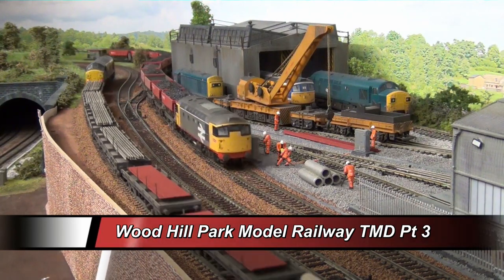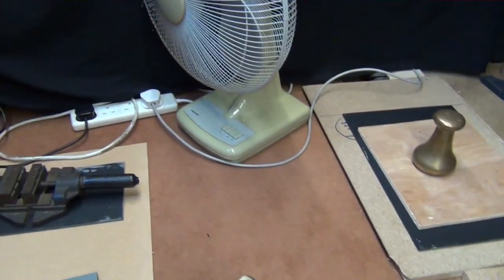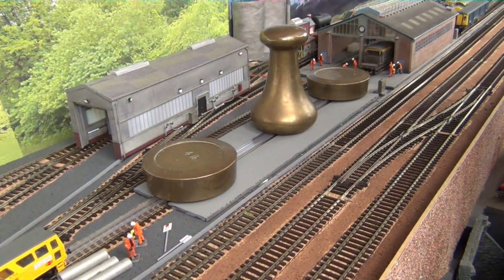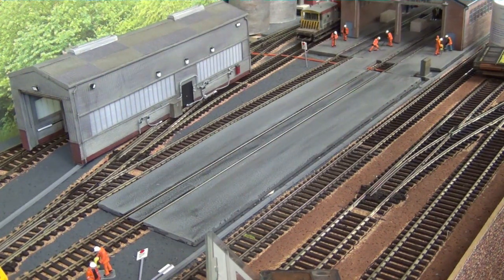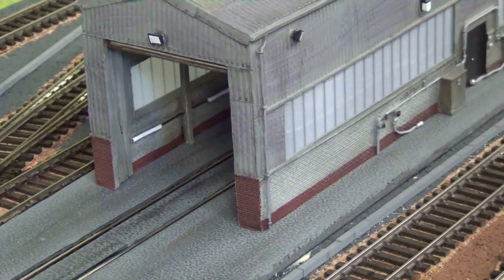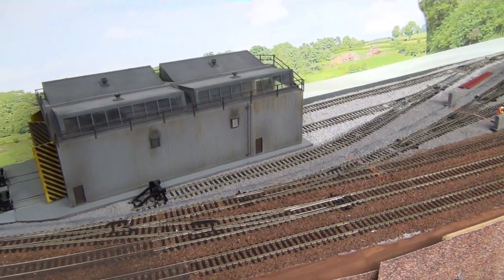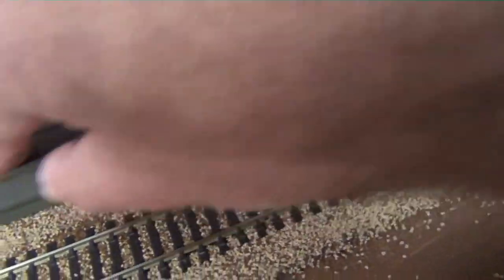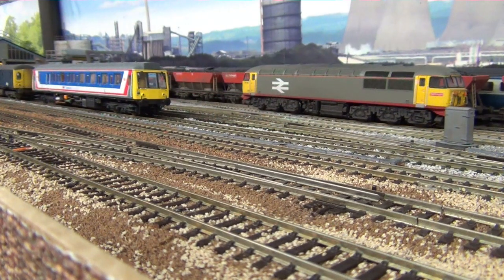Finishing Work On The TMD Part 3 - Infrastructure & Ballasting. 23. Final Part.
I continue my build of the TMD.  In this the 3rd and final part of the build I work on the  infrastructure and start ballasting. Also there is a cab view of the newly ballasted TMD with my new train cam. I try out my new lapel mic and new track level tripod.
A bit long this one but I hope you enjoy some of the content nevertheless.
My final part of the TMD build other than revisiting later at some point for weathering and detailing.

The cleaning block I use to clean my rails after glueing, painting, etc.

Garryson GB120 Garryflex Abrasive Block - Medium 120grit, Grey

or

Garryson GB240 Garryflex Abrasive Block - Fine 240grit, Brown

They've gone up in price a bit since I bought mine last, but still good value.

It's free! and let's you know when I release another video if you click on the little bell icon.

Also if you have any questions or ideas for the building of my layout please leave them in the comments section.

Cheers Graham 🙂